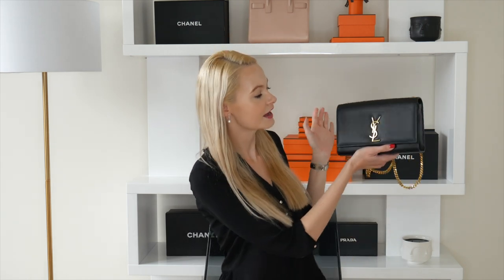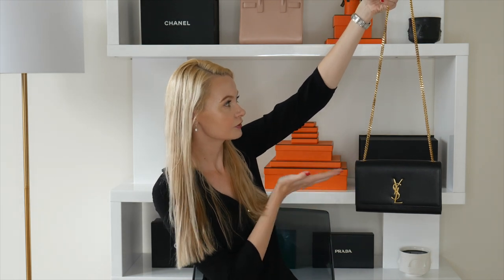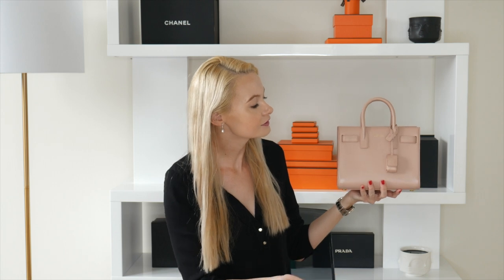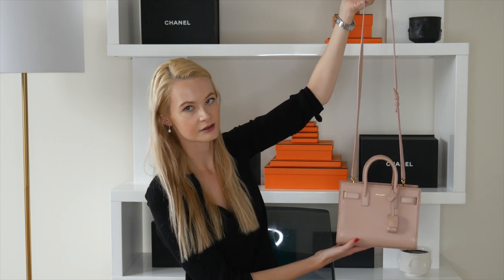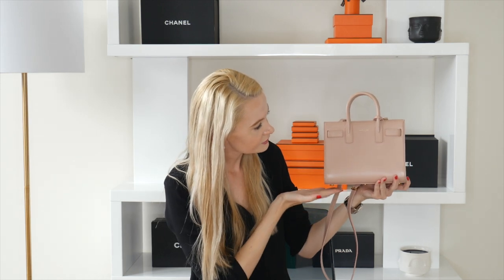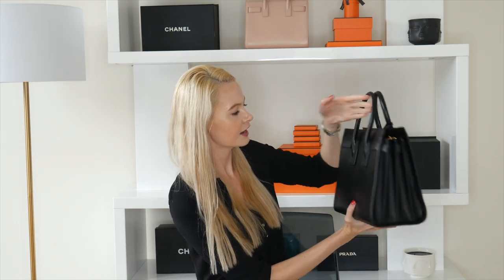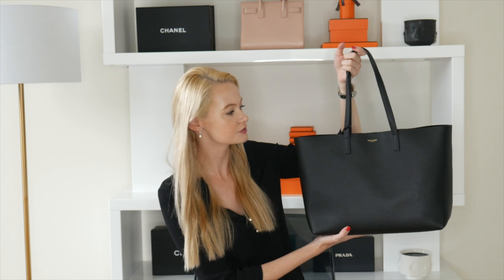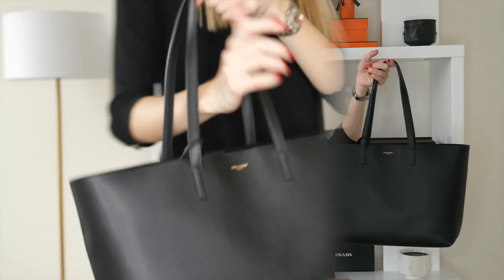My YSL Bag Collection || Bag reviews + Mod shots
Explore my YSL Bag Collection with me

** LINKS TO EVERYTHING DOWN BELOW **